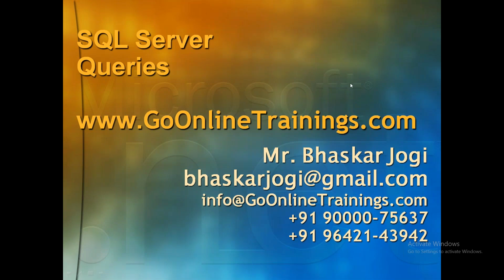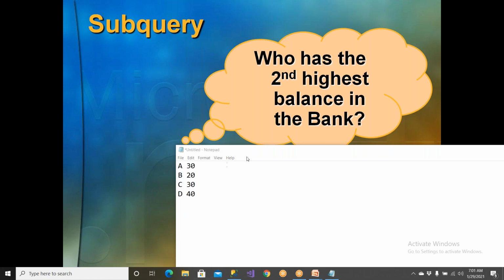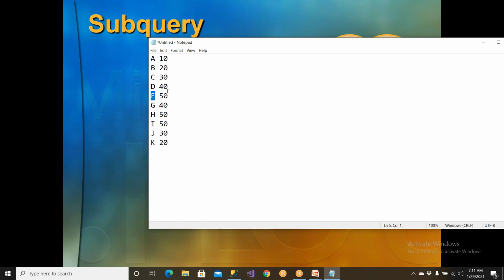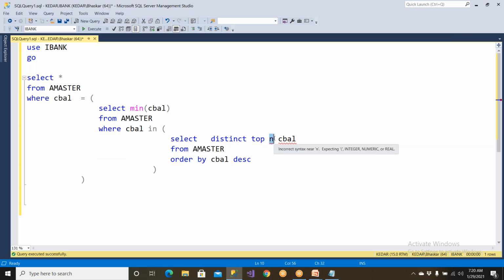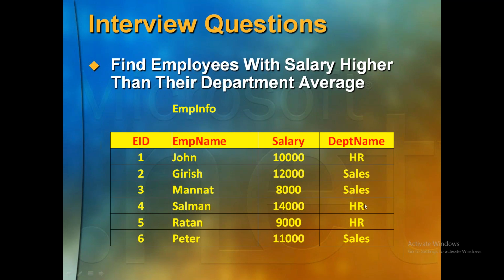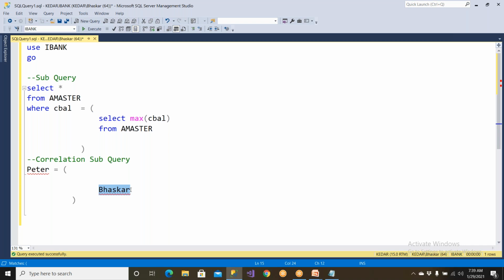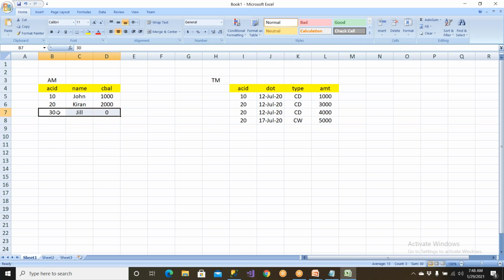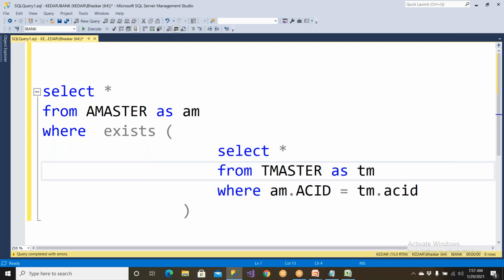TSQL Session 30 SQL Server Correlated Sub Queries